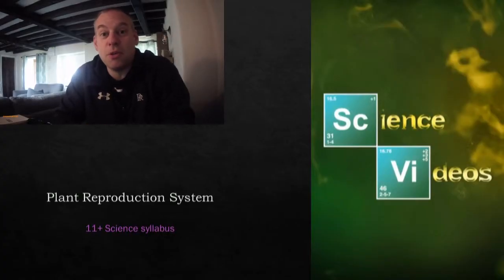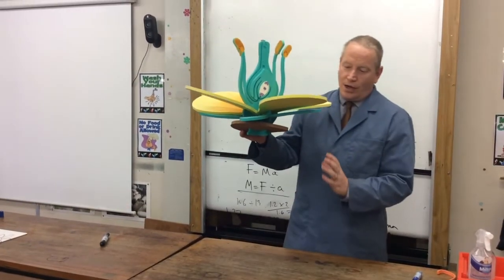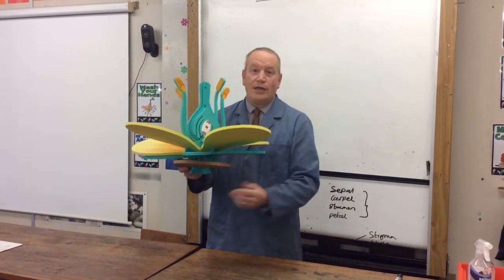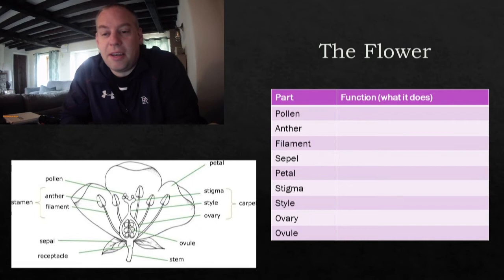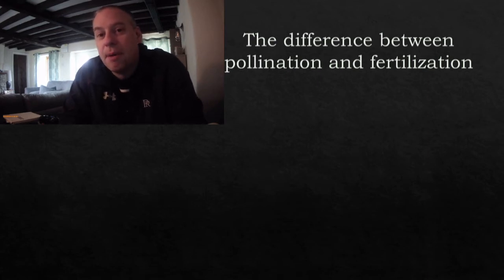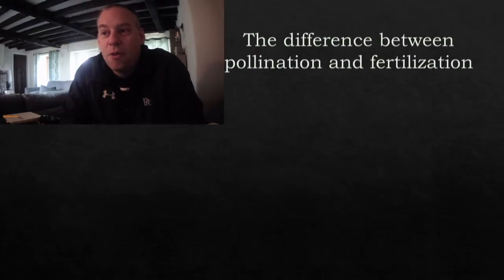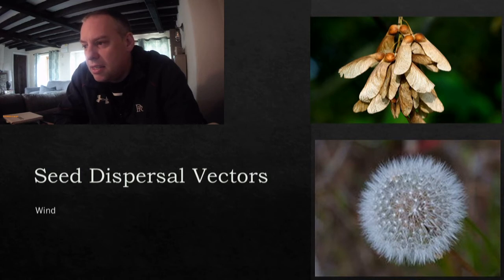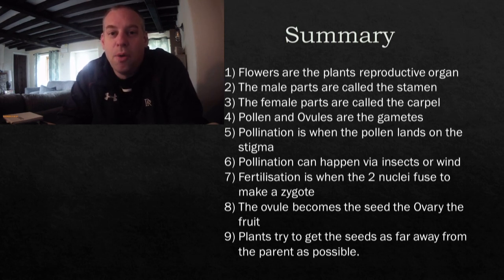Key stage 3 and common entrance Plant reproduction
A short video that covers sexual reproduction in plants, highlighting anatomy, pollination, fertilization as well as vectors for pollination and vectors of seed dispersal

Aimed for Key stage 3 science and ISEB syllabi